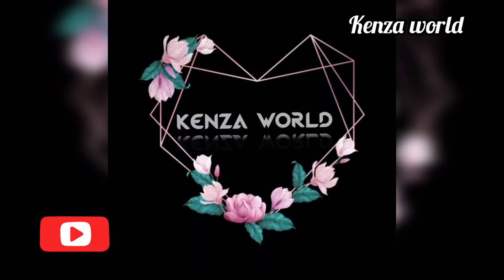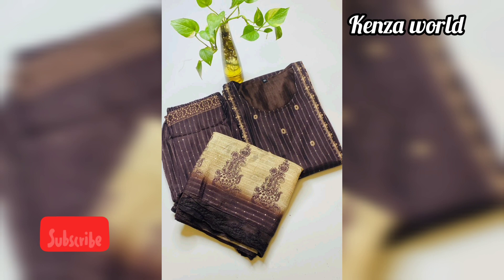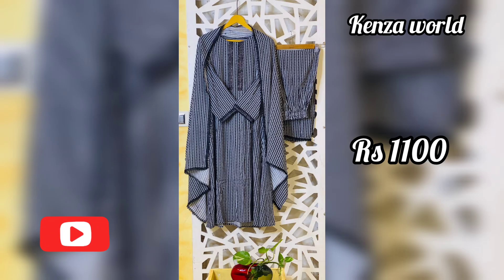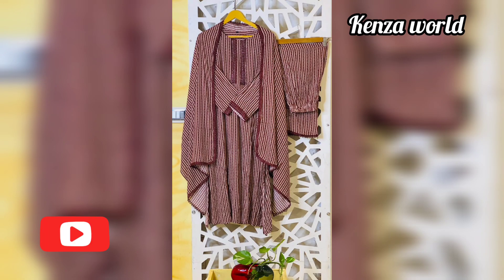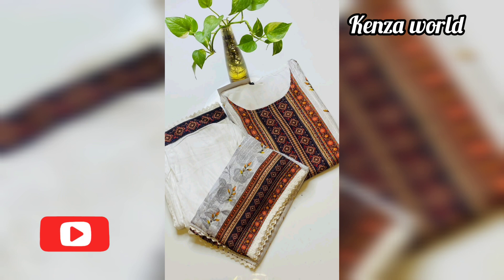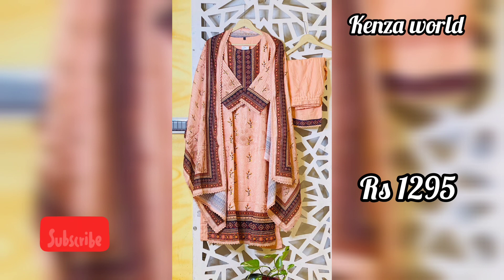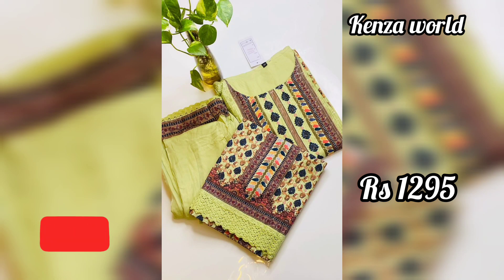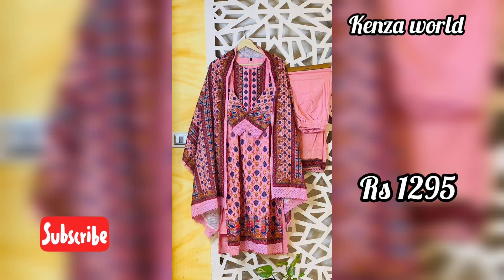NewmodelChuridarset partywearcollection churidarset new onlinepurchase churidar kenzaworld churidar